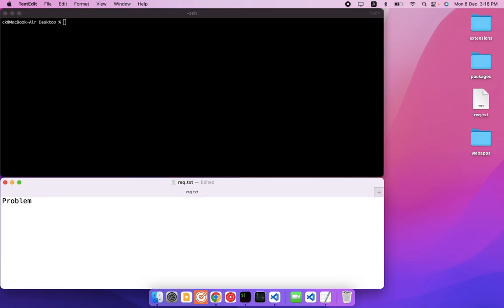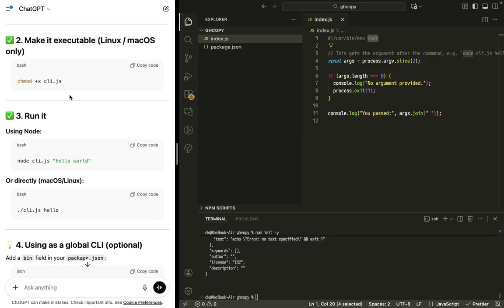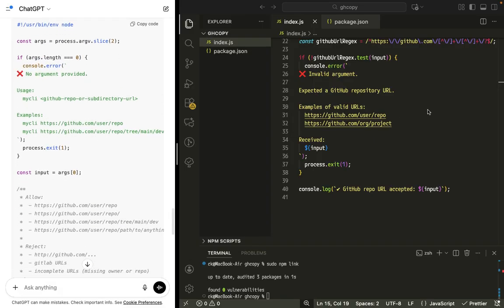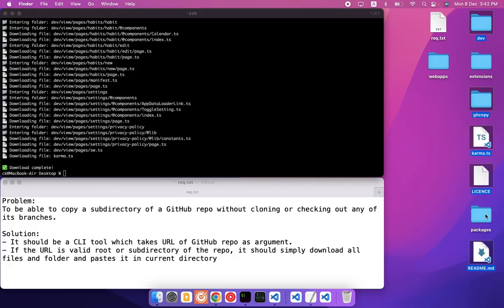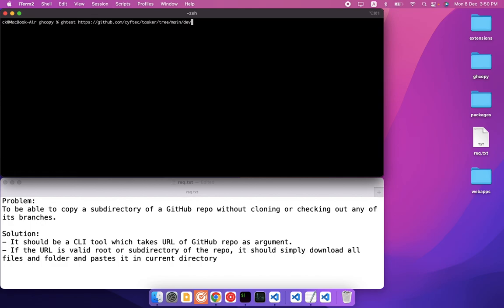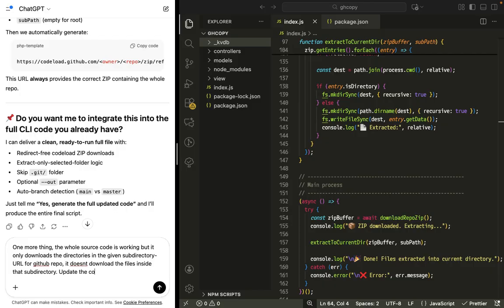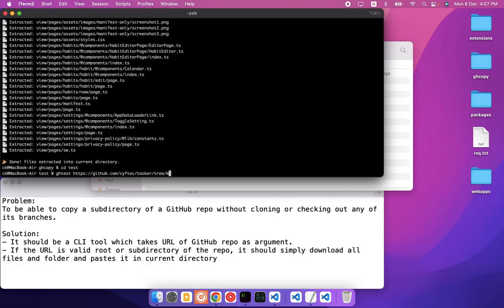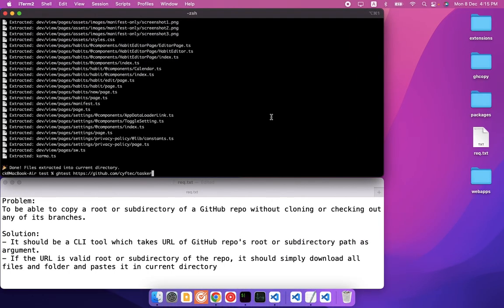ghcopy cli tool - speedrun development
Solution video for a cli tool which downloads contents of a subdirectory in any GitHub repo. Using ai aicoding.